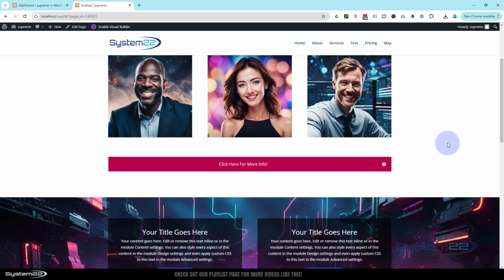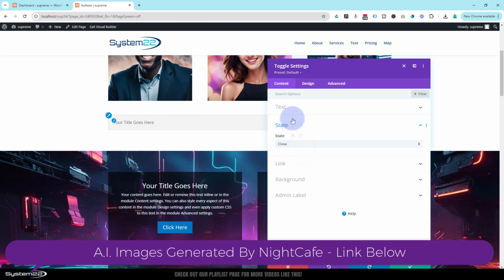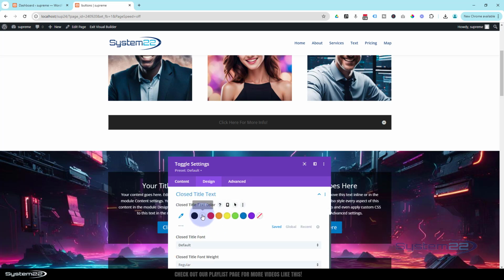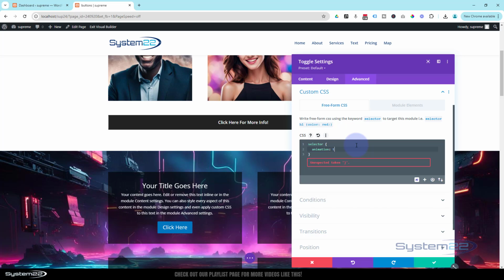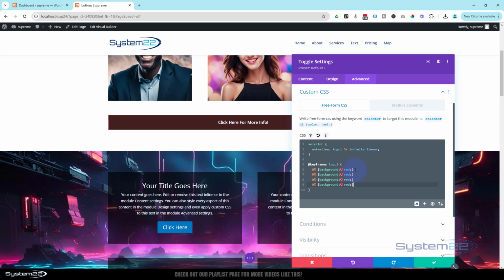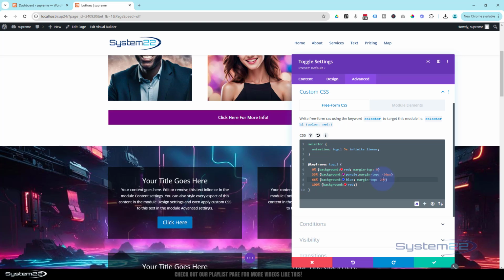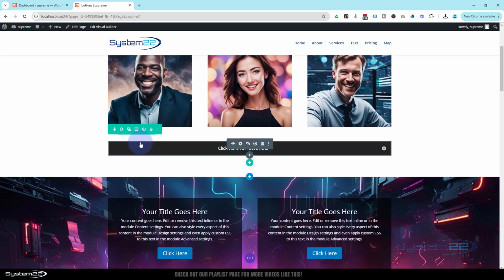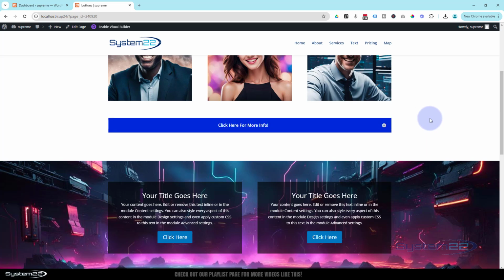Divi Pro Tip: Create a Floating Toggle That Grabs Attention!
Learn how to create an eye-catching animated floating interactive toggle using the Divi Theme in this step-by-step tutorial. We'll be using the Divi Toggle module combined with some simple CSS code to bring your website to life with dynamic, interactive elements. This video is perfect for anyone looking to enhance their site’s user experience with engaging design features. Whether you're a seasoned web designer or a beginner, you'll find this guide easy to follow and implement.

By the end of this tutorial, you'll have a fully functional, animated toggle that floats seamlessly on your page, adding a modern touch to your Divi-powered website. The keywords you'll need to master include "Divi Theme," "animated toggle," "interactive elements," and "simple CSS." Make sure to watch the video to the end for tips on customizing the toggle to match your site's style, ensuring it stands out and grabs your visitors' attention!

v=ZAO2MH0dQtk&list=PLqabIl8dx2wo8rcs-fkk5tnBDyHthjiLw

v=rNhjGUsnC3E&list=PLqabIl8dx2wq6ySkW_gPjiPrufojD4la9

selector {
  animation: togcl 5s infinite linear;
  transition-duration:1s;

@keyframes togcl {
  0% {background:red; margin-top:0;}
  33% {background:purple;margin-top:-20px;}
  66% {background:blue;margin-top:20;}
  100% {background:red;margin-top:0;}

selector:hover {
  animation: none;

CHAPTERS

00:00 Introduction
01:32 Add The Toggle Module
02:59 Style The Module
04:53 Add The Color Change Animation
07:40 Add The Float Animation
09:06 Stop The Animation On Hover
10:37 Adjust Thr Row Height
11:19 Results